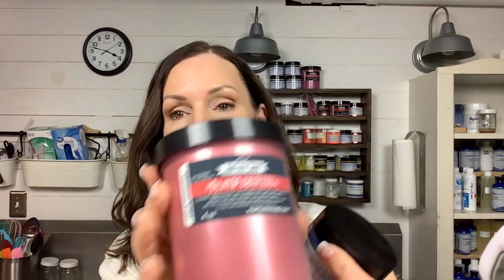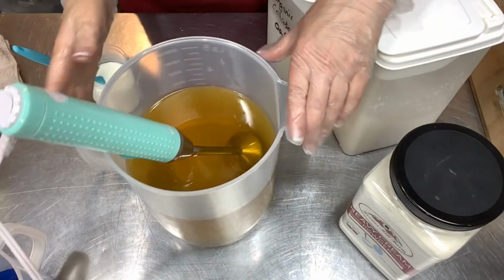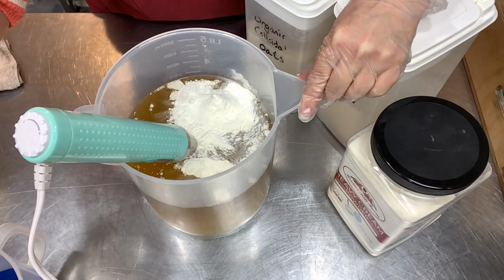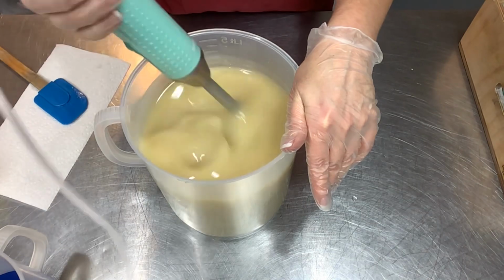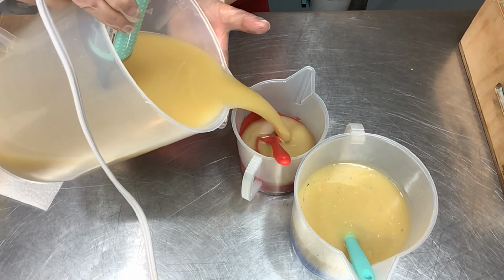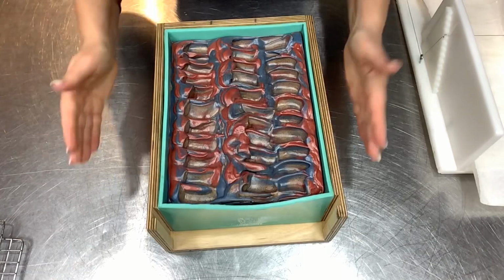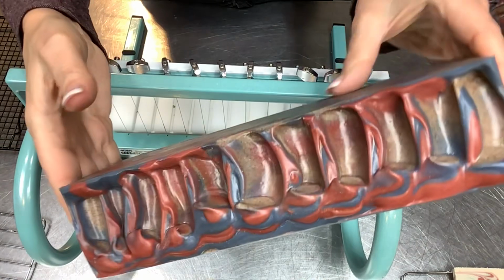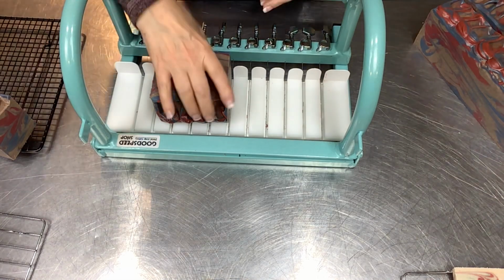How To Make ❄️ VANILLA BEAN ❄️ Cold Process Goat Milk Soap w/ Hanger Swirl | Ellen Ruth Soap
This fragrance evokes all the warm holiday vibes for me. Doing Milk in Oil Method and a Hanger Swirl.

0:00   Intro
1:55   Soap Additives - Milk in Oil Method
2:50    Lye to Oils - Making Soap
6:00   Soap Pour
8:18   Unmolding & Cutting Soap
11:13   Soap Stamp
11:53   Soap Patterns & Thanks for Watching